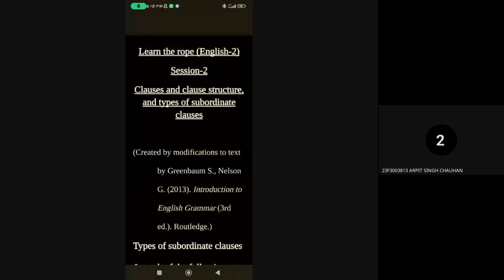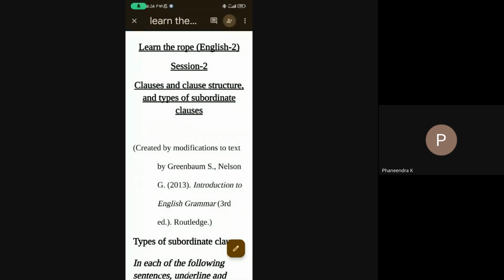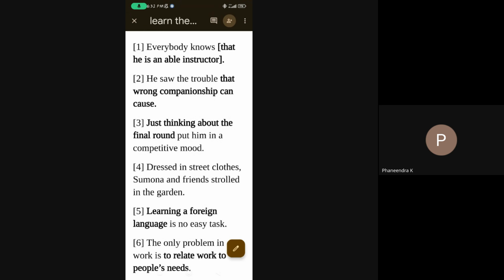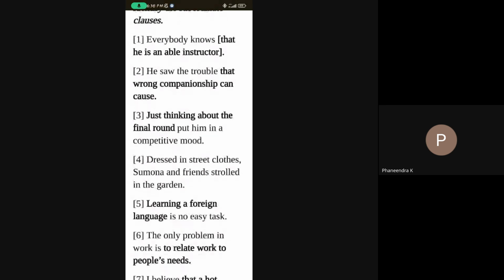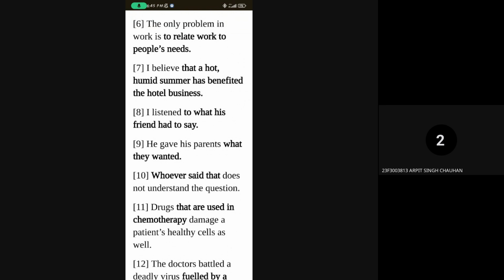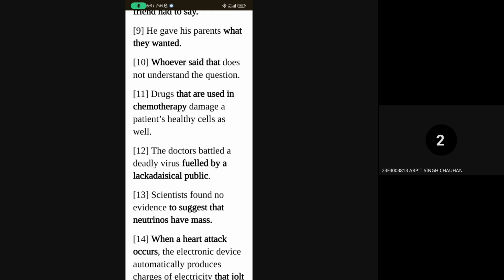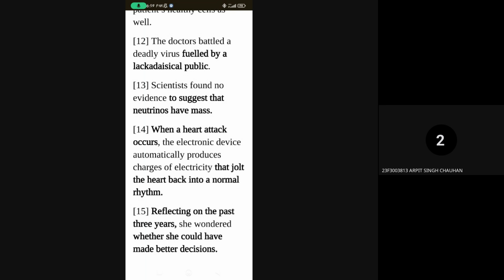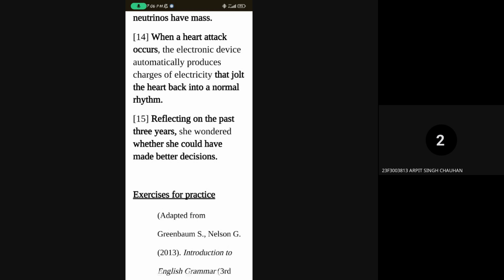English 2 - Learn the rope - 2024.06.25